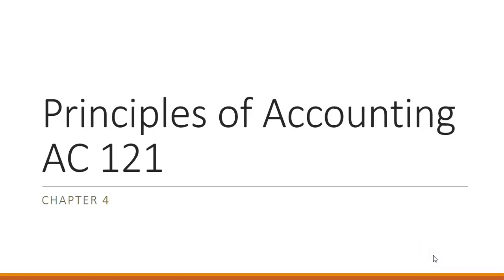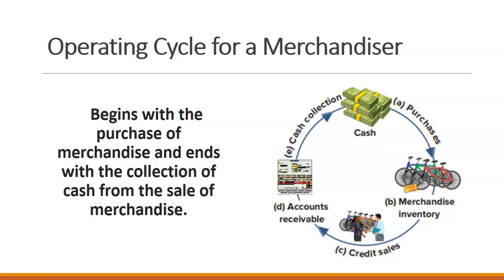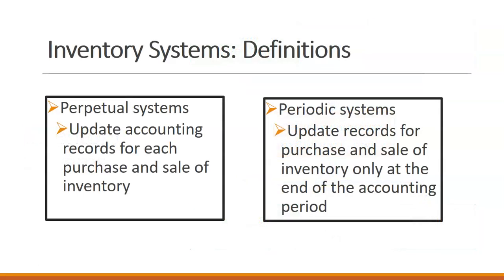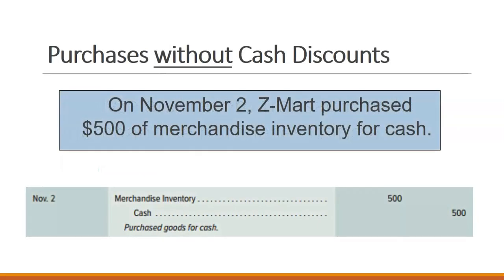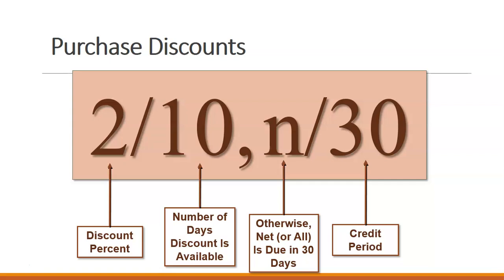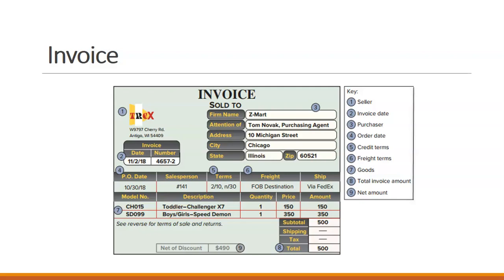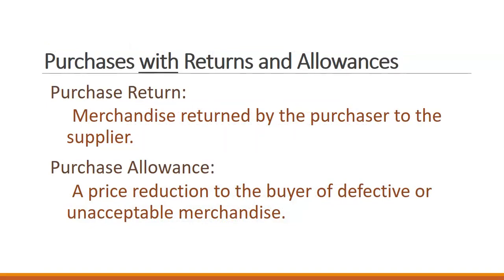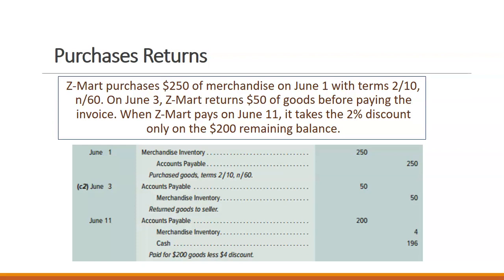AC 121 Chapter 4 Video 1